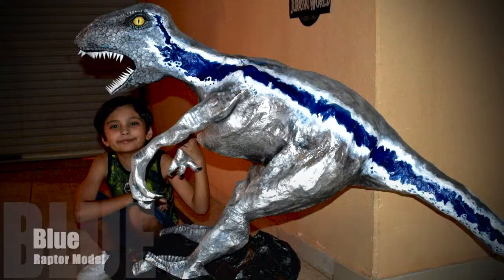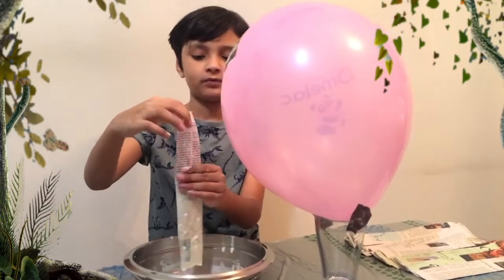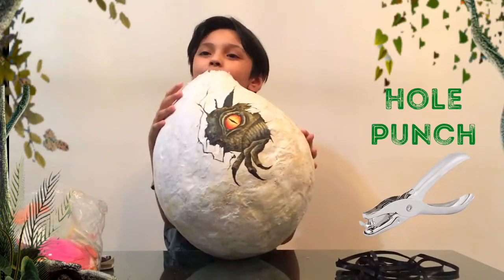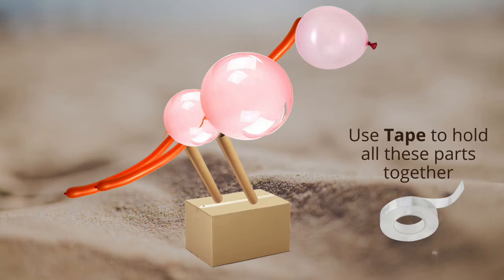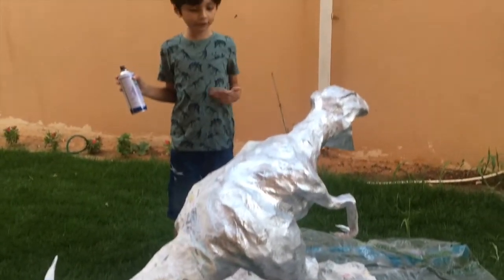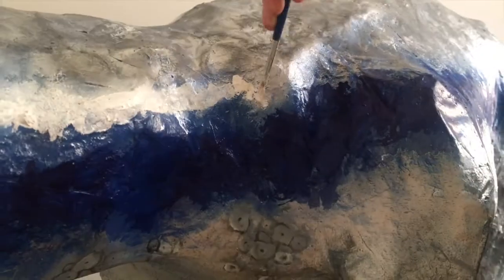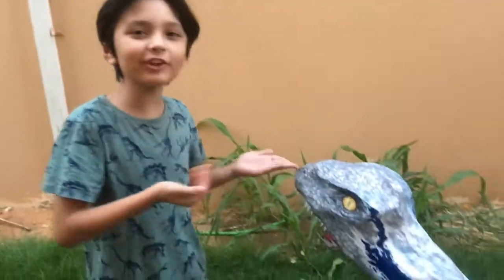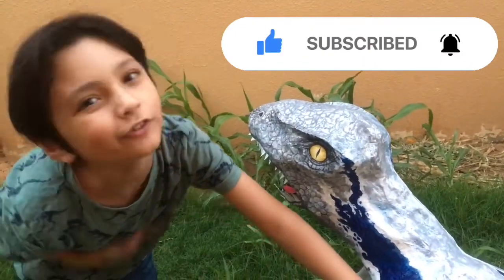How to make a 'physical model' of Blue Raptor & Indominus Rex Egg Piñata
Make your own special glue that will help you build projects and models that will last for a very long time.